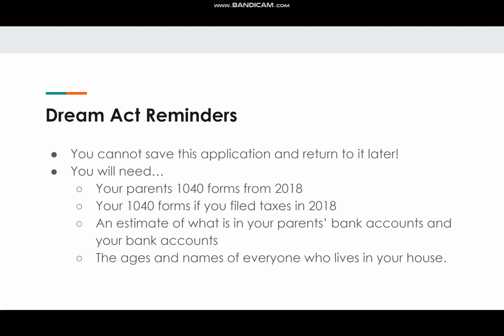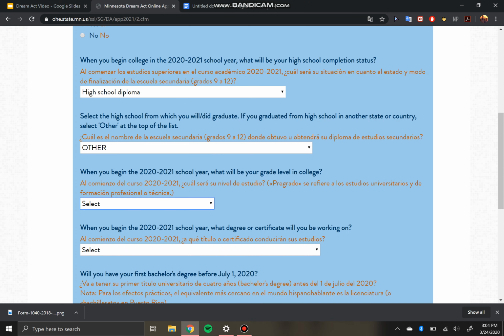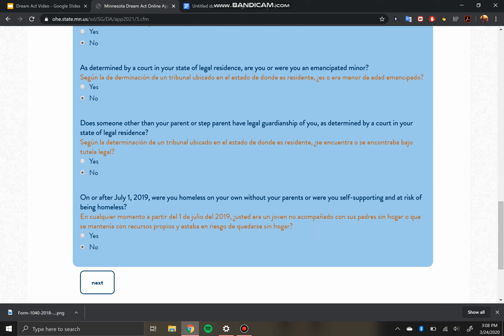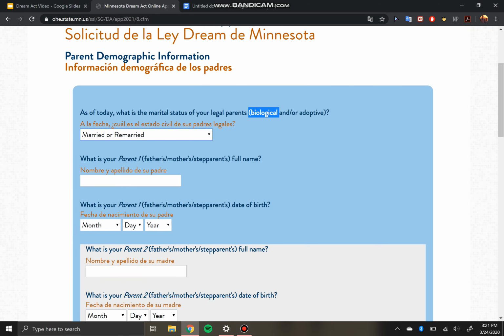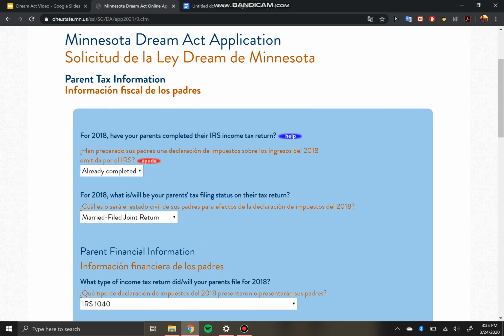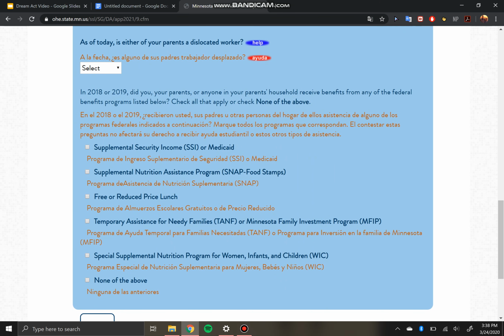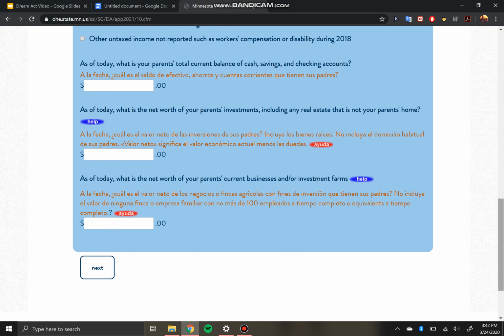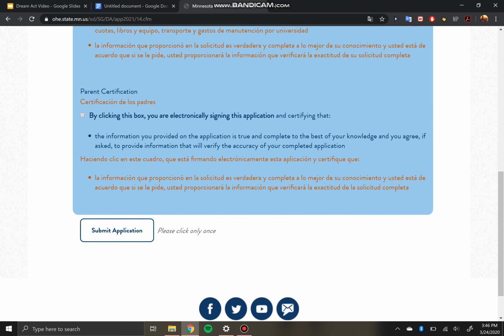How to Complete the 2020-2021 Minnesota Dream Act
Hi seniors! Use this video as a guide to help you complete the Minnesota Dream Act!